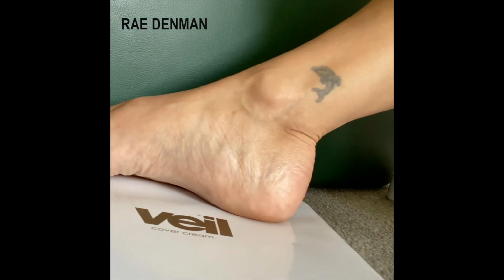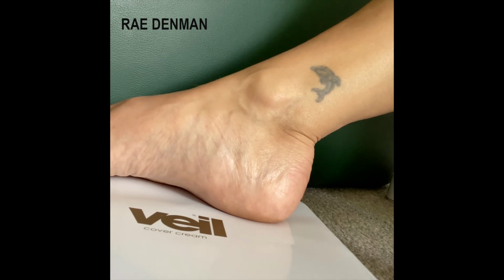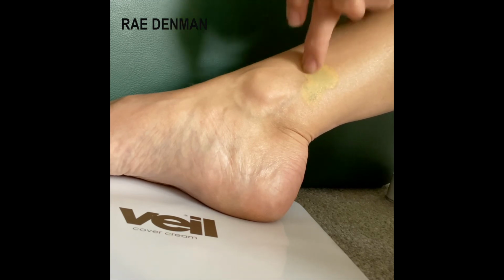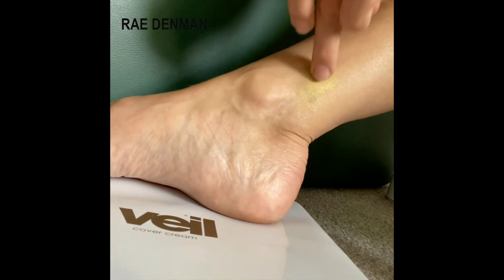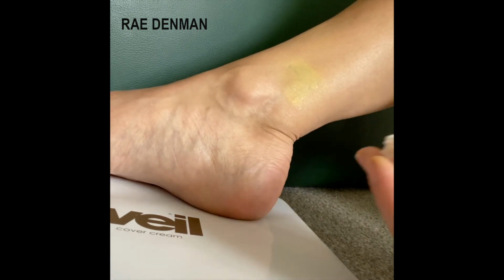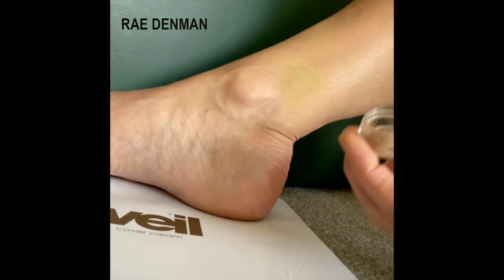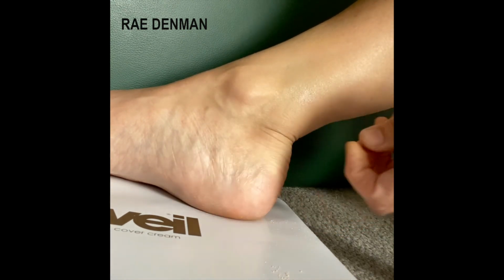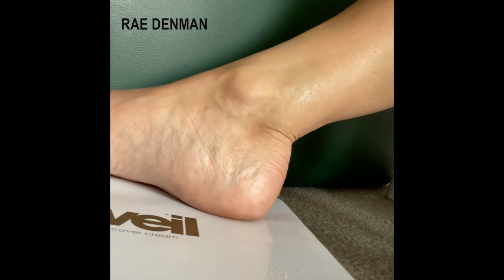Veil Cover Cream Tattoo Camouflage Tutorial with UK's Camouflage Makeup Expert Rae Denman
Rae Denman shows us how to apply Veil cover cream to camouflage a tattoo. Rae's knowledge in the field of camouflage and skin is second to none. Veil cover cream is one of the leading formulas of camouflage makeup in the world. Watch this tutorial or view more on our